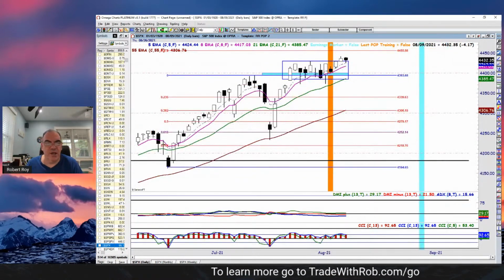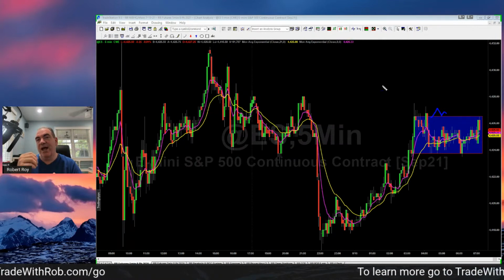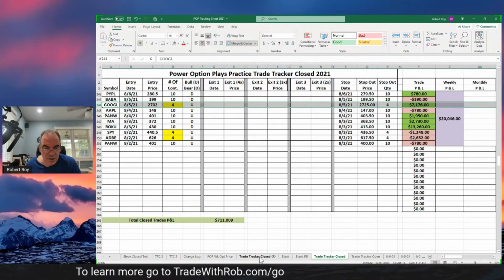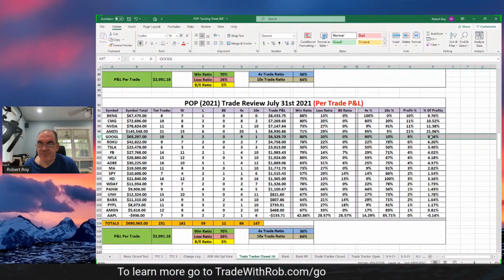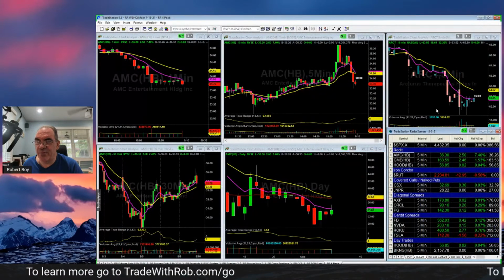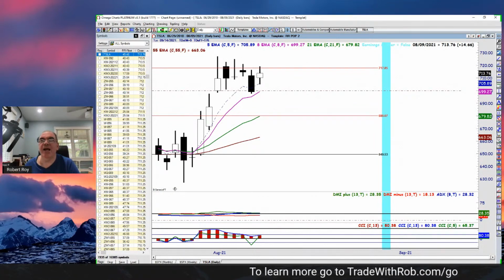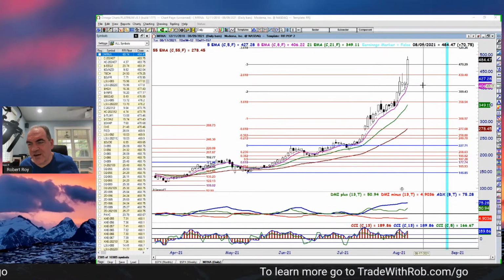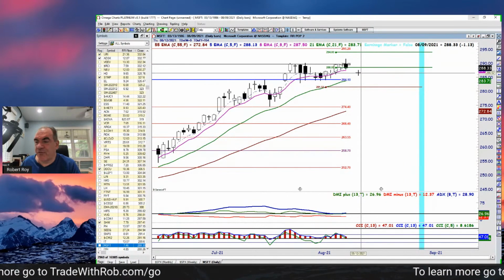Learn Stock Options Trading | Options Explained | Stock Market Live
Welcome to OPTIONS EXPLAINED. Learn stock options trading with Robert Roy.